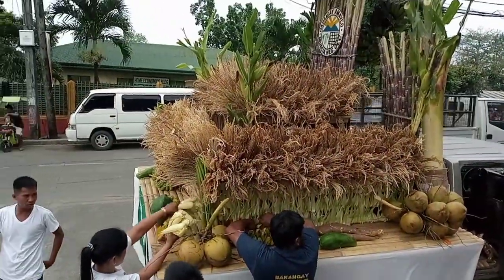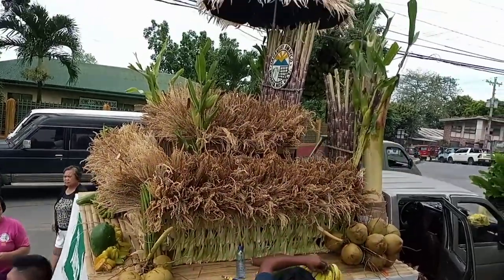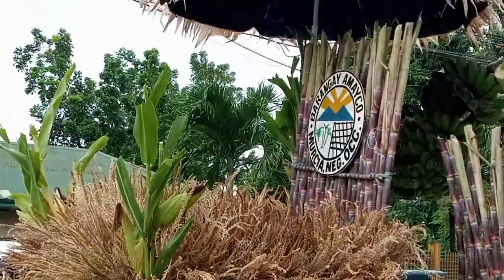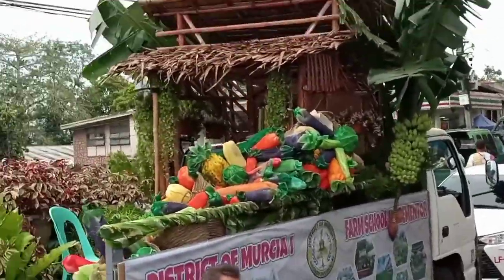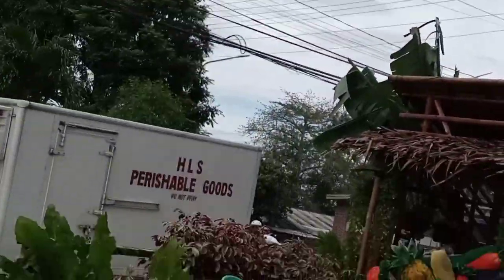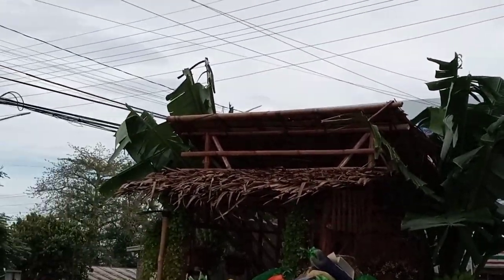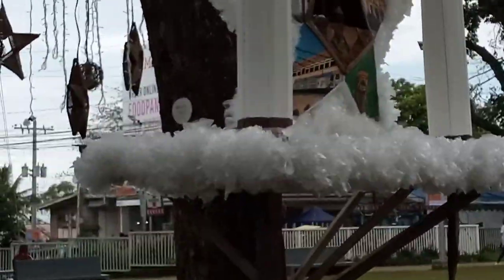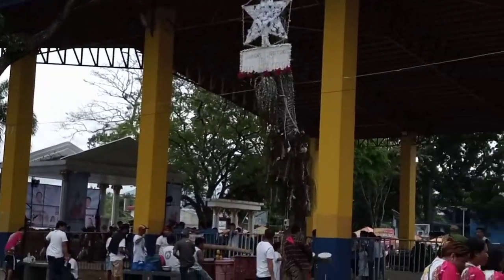THEY DECORATED CARRIAGE MADE OF 🌽 CORN PLANT AND SUGAR CANE\Philippines Province Life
How this Filipino style of carriage is look like after the DIY decorations that made by Farmer's plants here in the Province during the parades..👍😊🤩happysimplelife

want to send me a gift 🎁 Juvelyn Moneva
7-B De la Rama Street Murcia, Brgy Zone-V Purok Santan Murcia, Negros Occidental 6129 Philippines